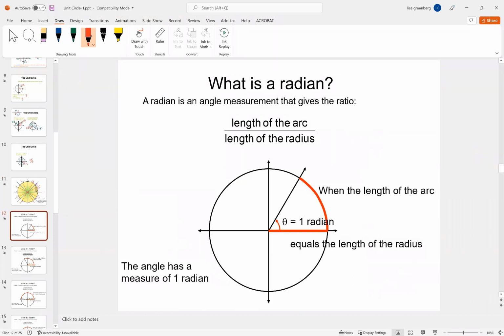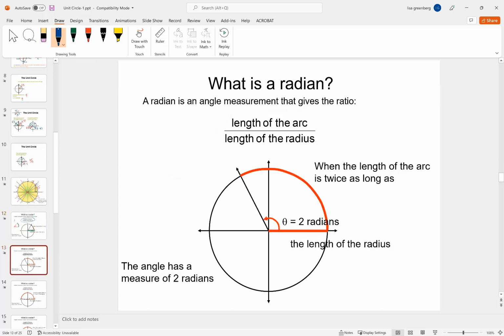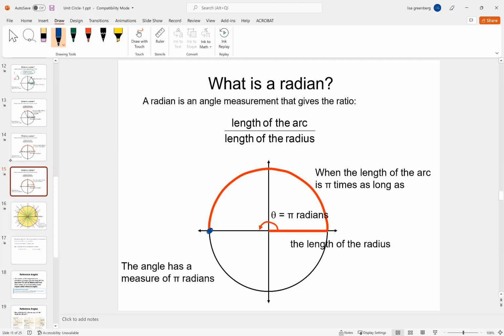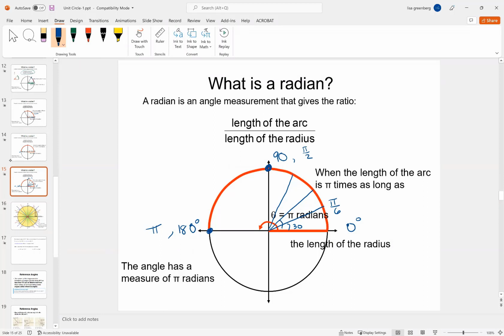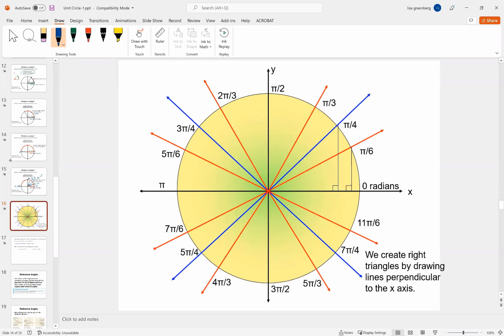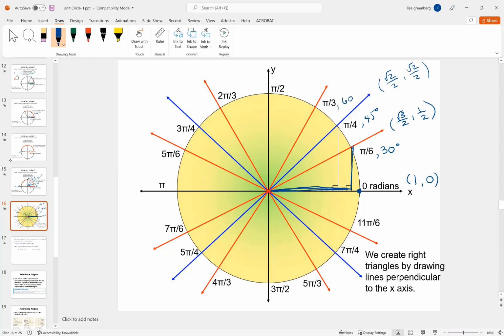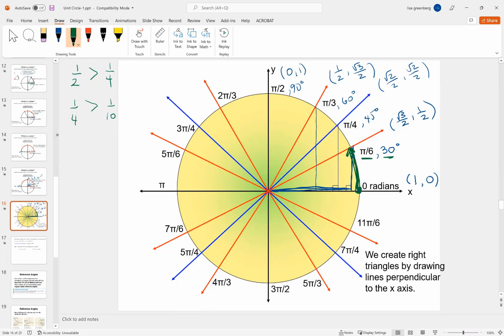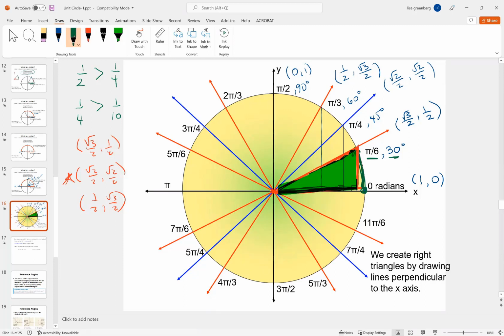angles in unit circle Part 2